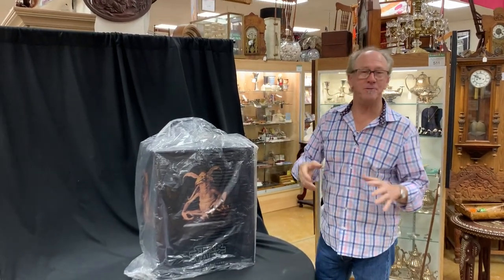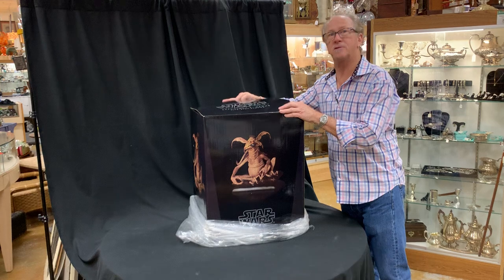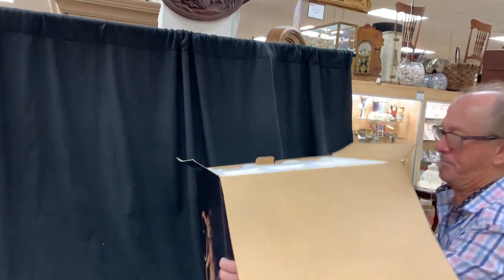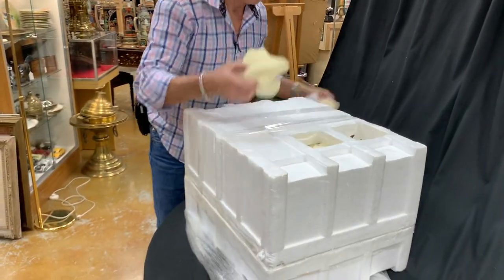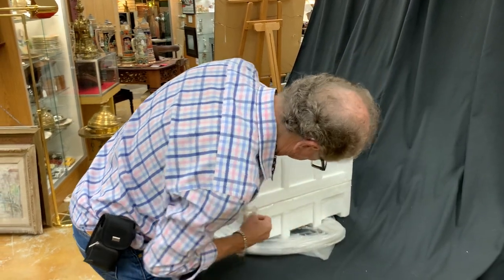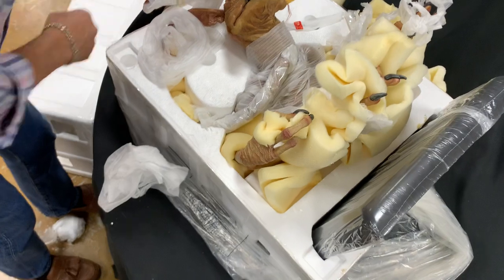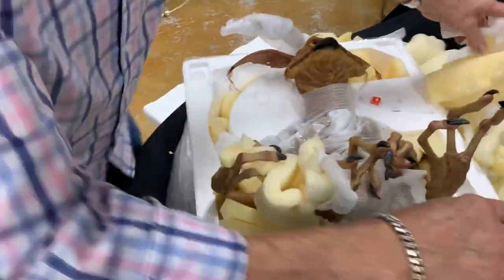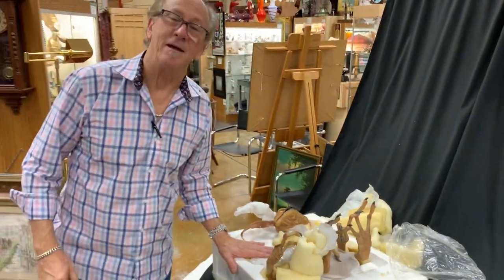Unboxing Life Sized Salacious Crumb MIB 234/600 Star Wars Return Of The Jedi Mint In Box. Gannon's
Only 600 of these were crafted, this is number 234. It was purchased when first available and has been in storage until being fresh to market now. You’ll notice in the video that the figure is still in the factory fresh wrapping, we did not pull the figure out or unwrap it so that it’s ultimate owner would have the pleasure of unwrapping it themselves. It contains whatever was included in the original packaging. I did not notice a pillow in the package but since it is featured in the photos on the box, it is probably included.